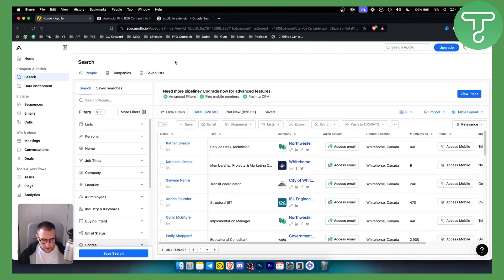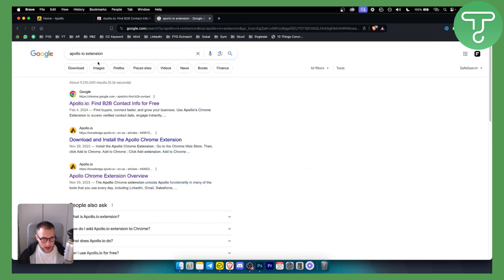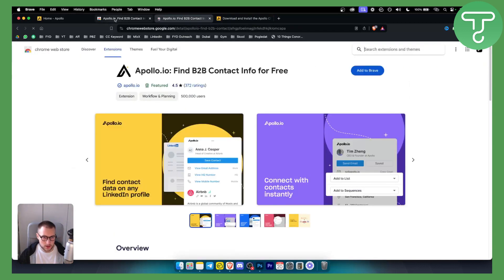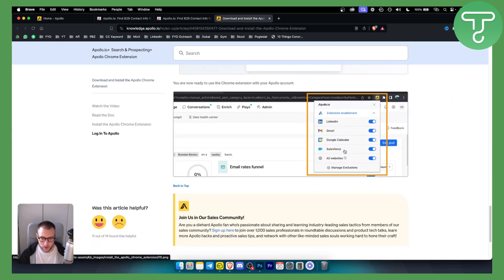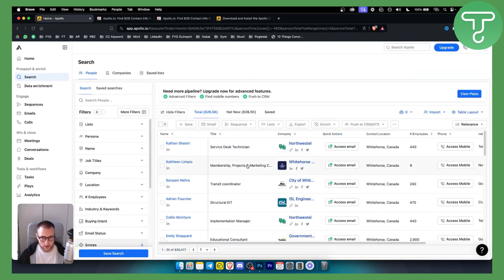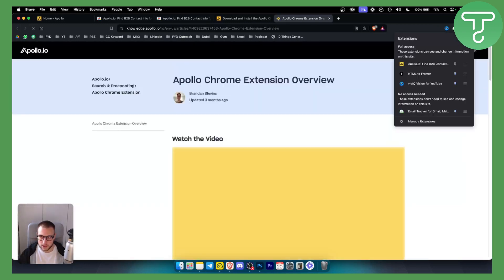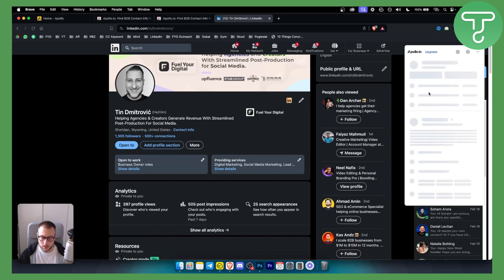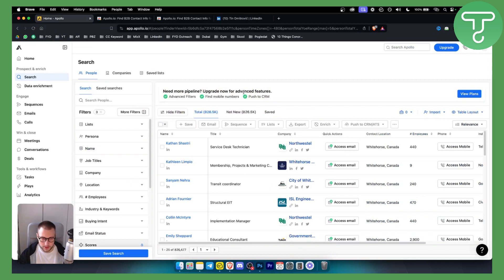How to Install and Use Apollo.io Chrome Extension (2024)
Learn how to Install and Use Apollo.io Chrome Extension